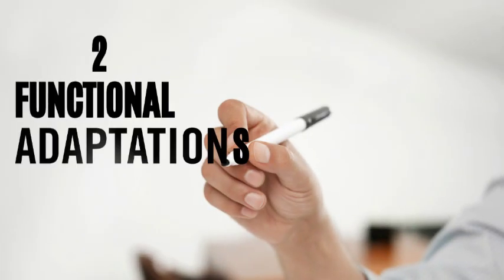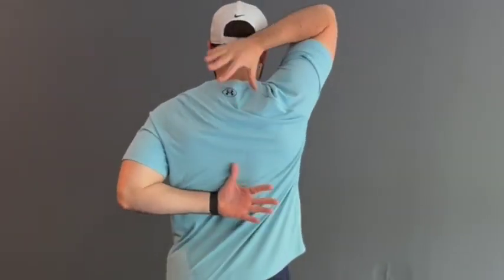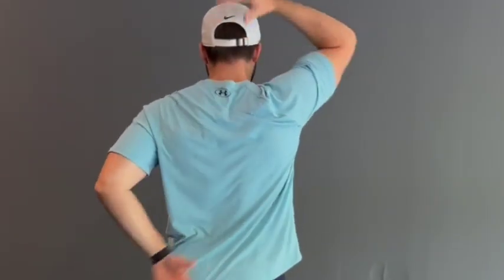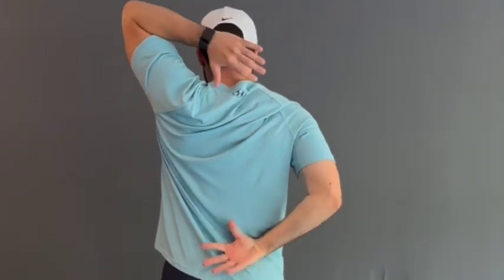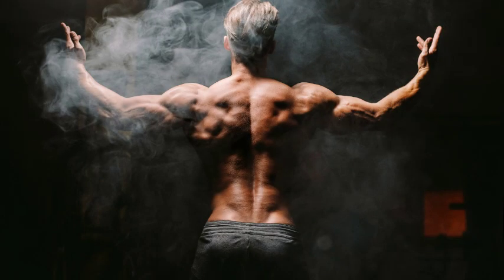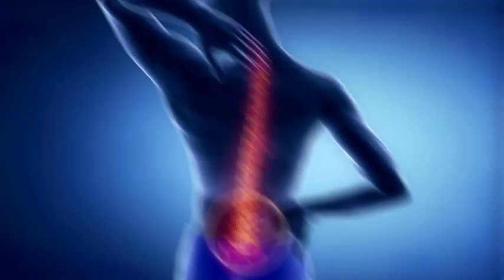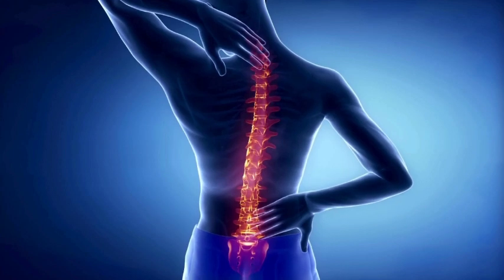Shoulder Asymmetry is Normal!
✅ Book a free shoulder pain fix demo so you can learn our “NTS Method” and get pain-free!

✅ Join our Facebook group “NTS Shoulder Pain Relief Method” for more exclusive instructional videos on how to defeat shoulder pain!

💥 Asymmetry is normal.

Asymmetry in Clinical Context:

From a manual therapy perspective, asymmetry is often seen in posture, range of motion, and muscle tone. However, clinical research has shown that asymmetries are rarely linked to pain unless they are extreme or combined with other contributing factors like poor movement control or overuse.

Pain and Asymmetry:

One important point is that asymmetry itself is not a direct cause of pain. Many studies have debunked the idea that asymmetry is a root cause of discomfort. Pain is more complex, involving biopsychosocial factors, and a person can have significant asymmetries without any symptoms. Treating the asymmetry alone isn’t always necessary unless it’s directly linked to a movement issue.

Explaining that asymmetry is a normal part of human variation can help reduce fear and empower patients to focus on improving function rather than chasing an unattainable goal of perfect symmetry.

✅ Want to learn how to fix your shoulder pain for life? DM me the word “shoulder” and you will get a free shoulder pain fix demo!